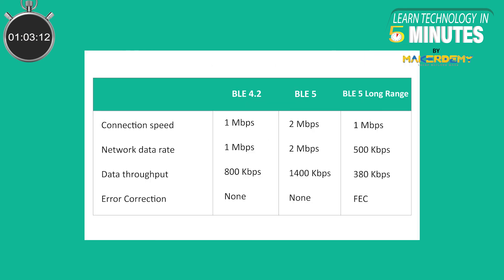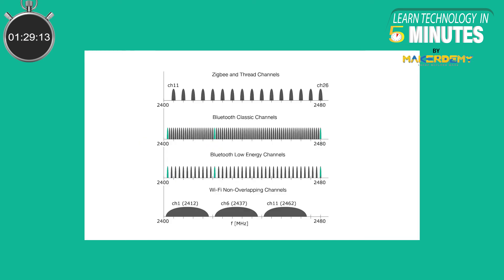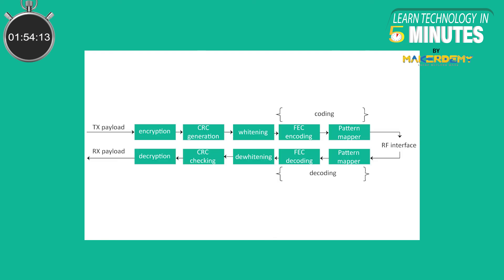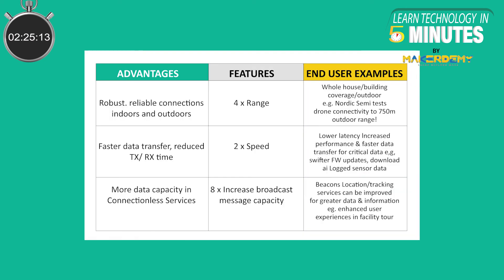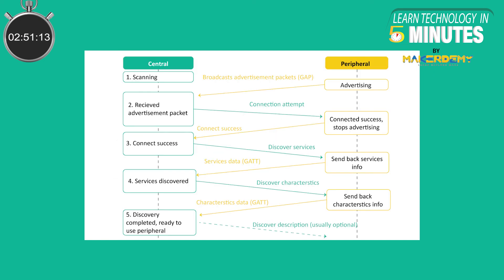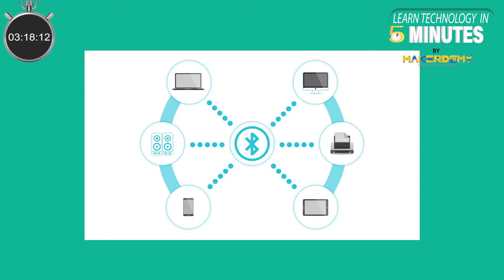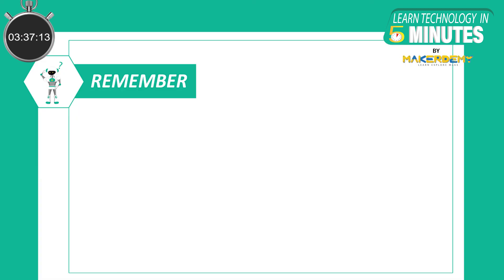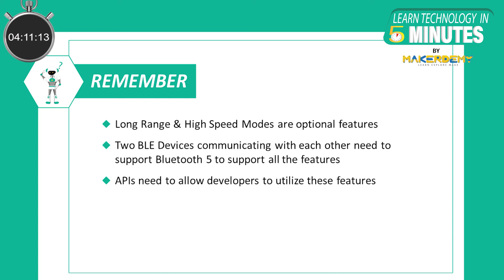What is Bluetooth 5? (2021) | Learn Technology in 5 Minutes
Bluetooth has been around for more than 2 decades. Bluetooth 5 addresses the new demands from evolving IoT applications in terms of increased range and speed through multiple enhancements to the BLE radio, as well as an increase of maximum transmit power from +10 to +20dBm.

In this episode, we will cover Bluetooth 5, its features, and its applications.